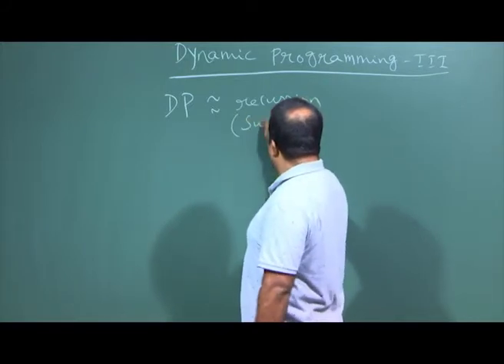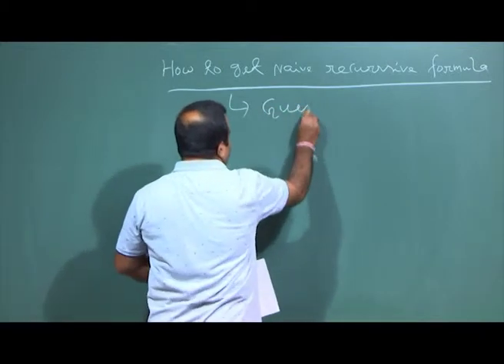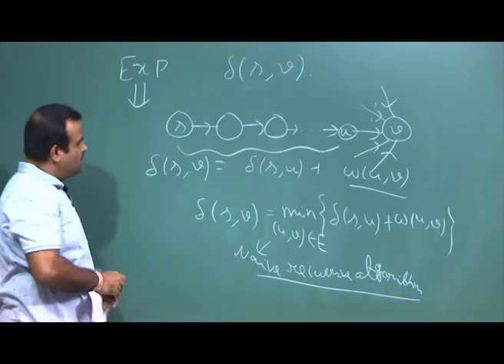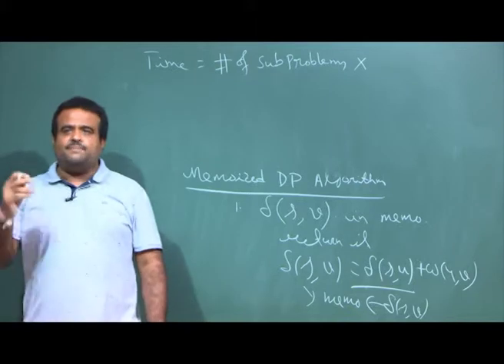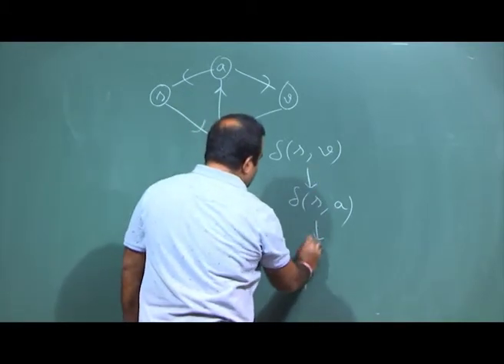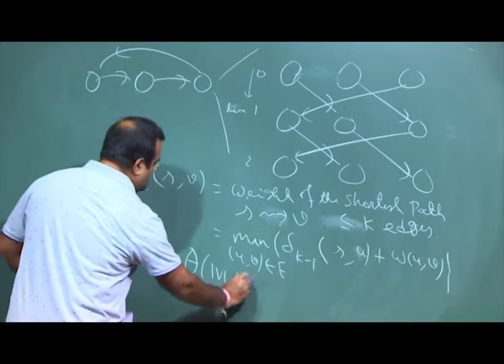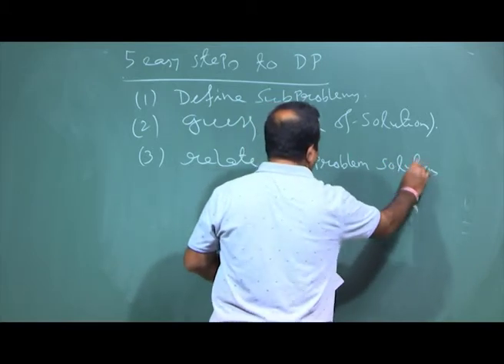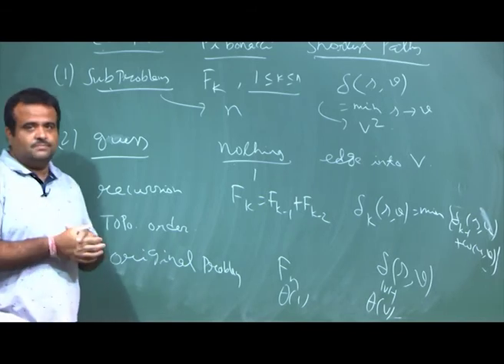More on Dynamic Programming (Contd.)